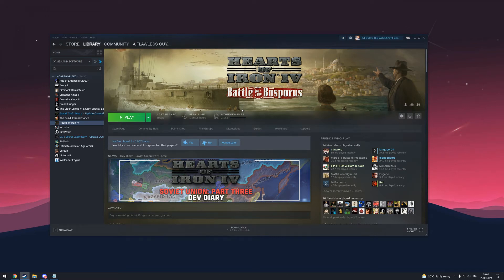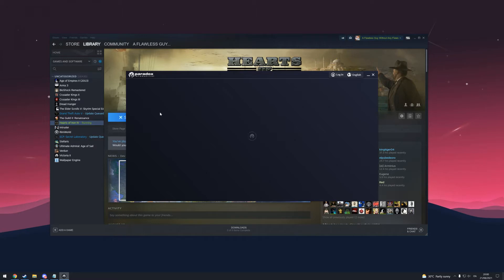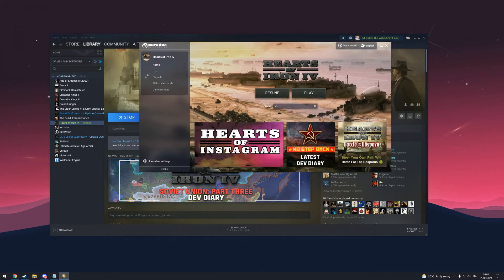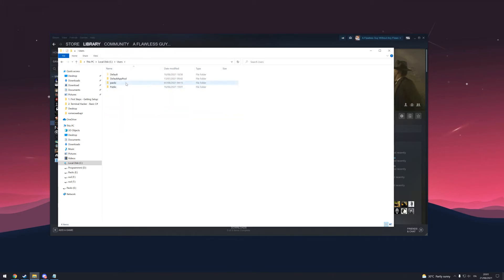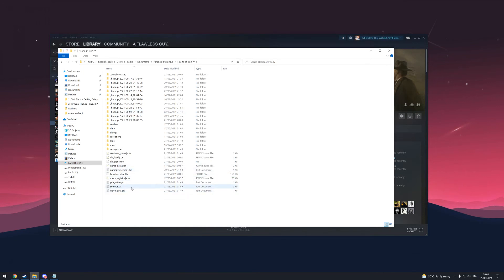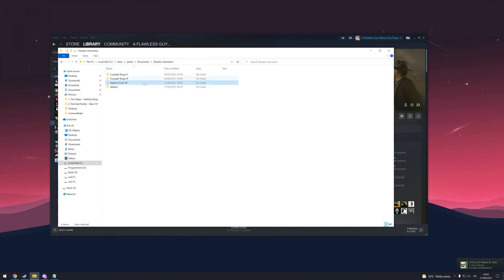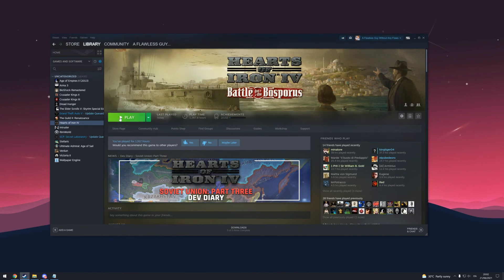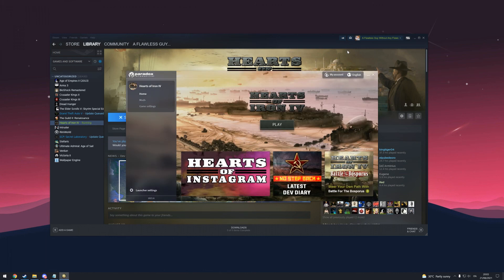Fix Hoi4 (and other paradox's games) multiplayer wrong version / version mismatch / wrong checksum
Fix Hoi4 (and other paradox's games) multiplayer wrong version / version mismatch / wrong checksum / different checksum
Chapters:
0:00 First solution
1:10 Second solution